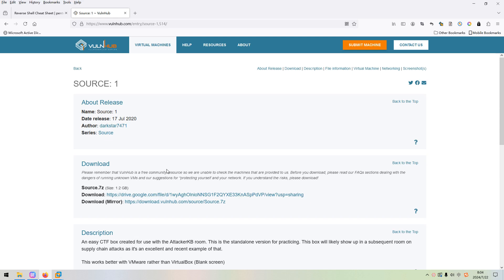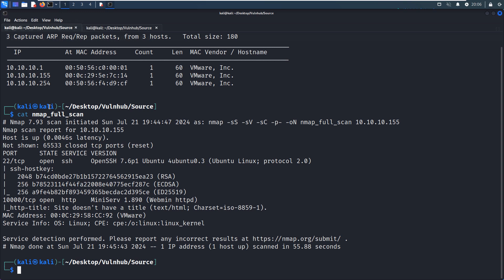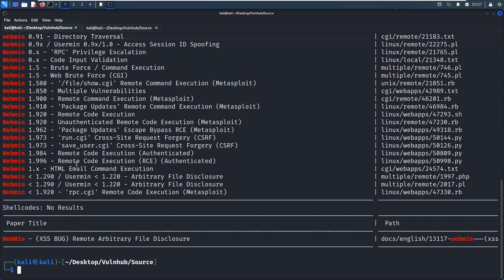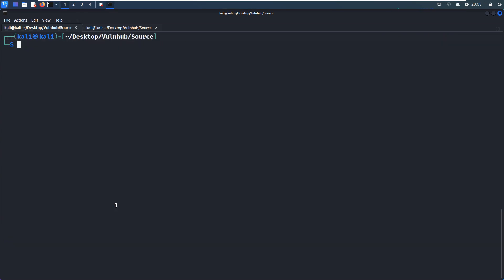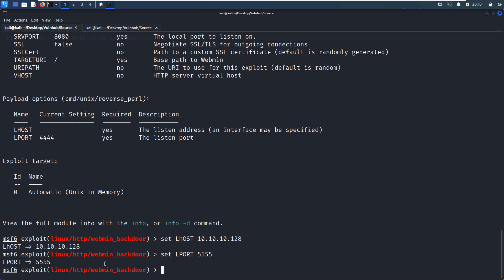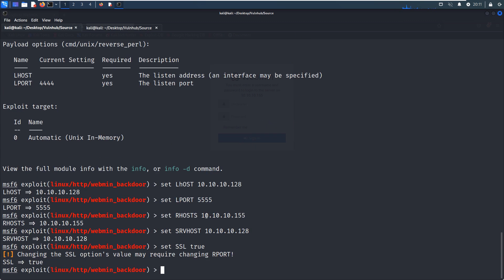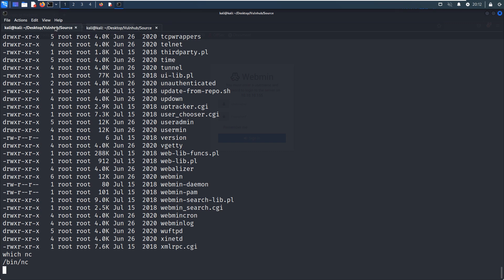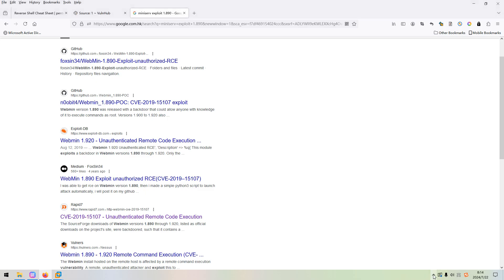Cyber Security | Ethical Hacking | Penetration Test | CTF | Walkthrough | Source 1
Virtual Machine Name: Source: 1
Tips:
1. MetaSploit is great.